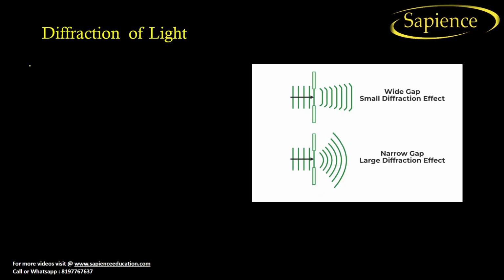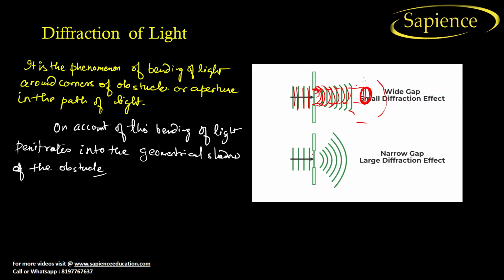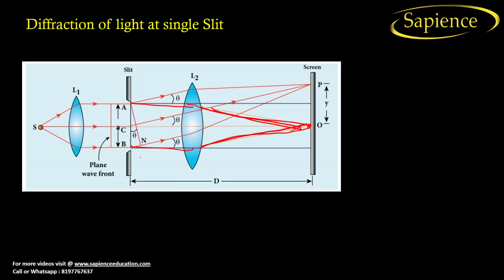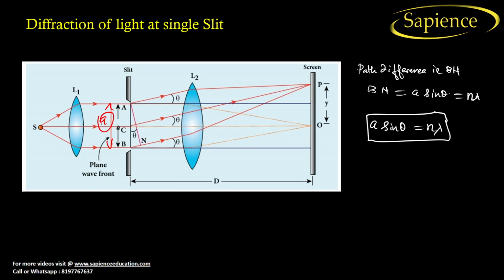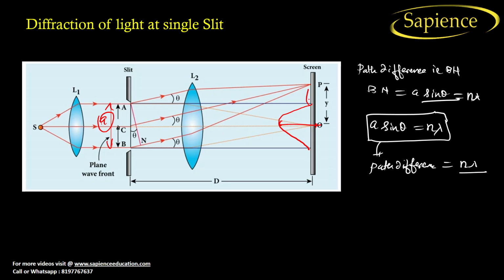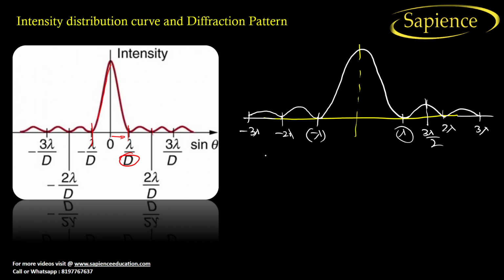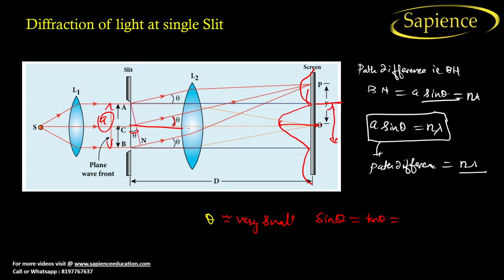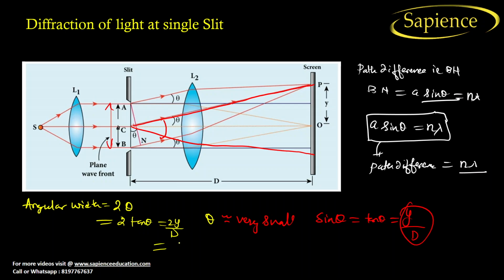Wave Optics | PART 5 | Class 12 Physics | Chapter 10